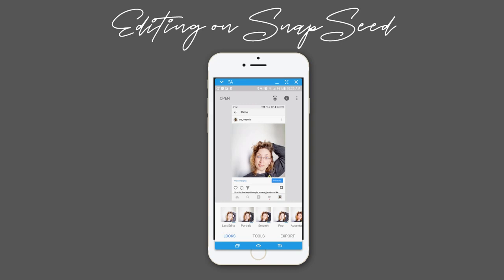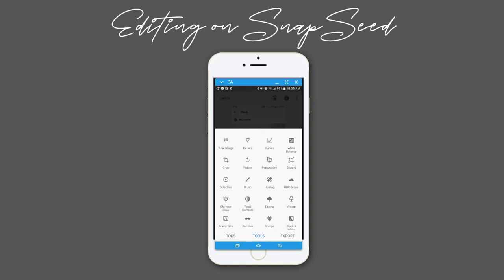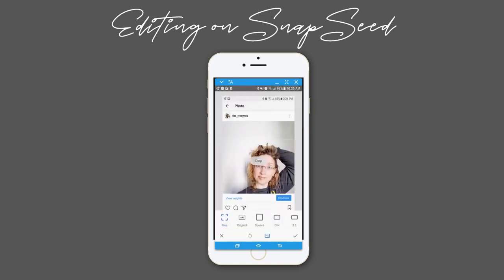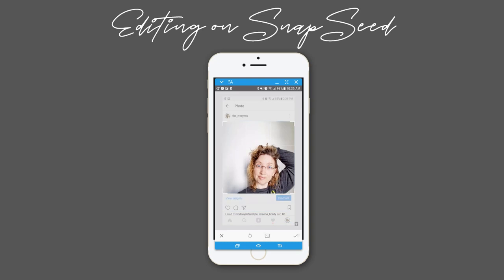Editing photos to be bright white